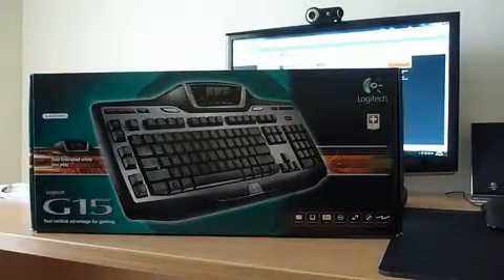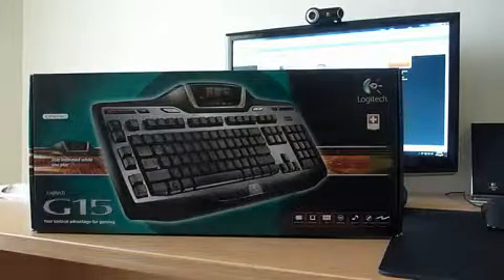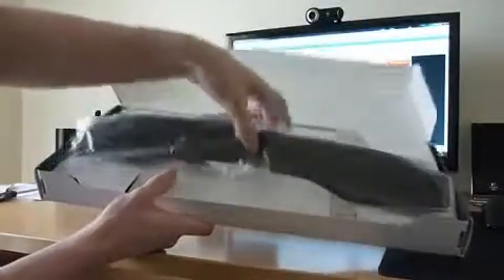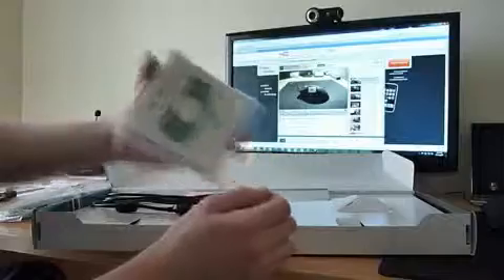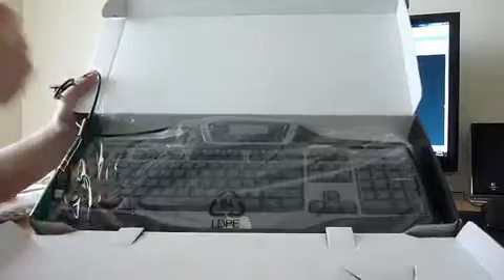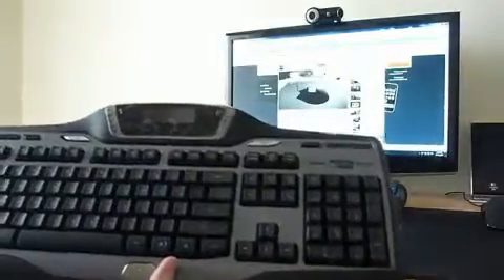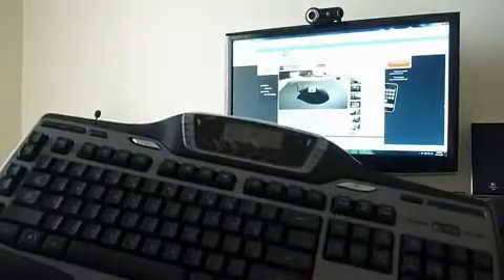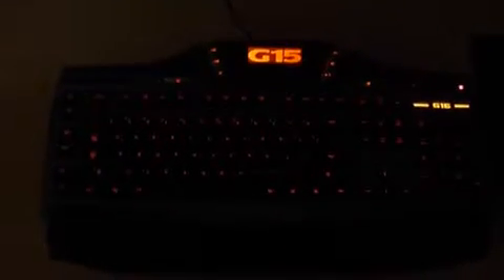Logitech G15™ V2 Gaming Keyboard Unboxing & First Impressions by Product Feedback